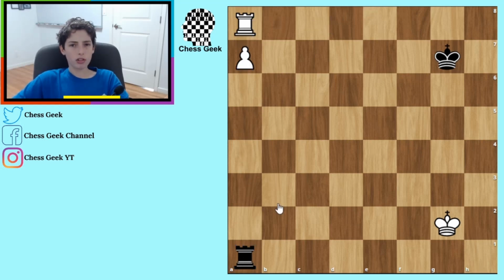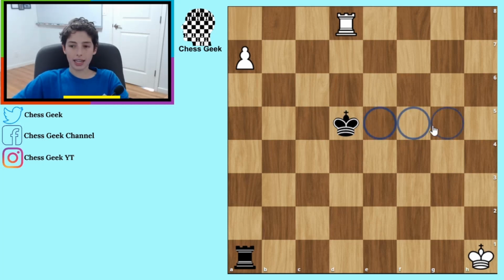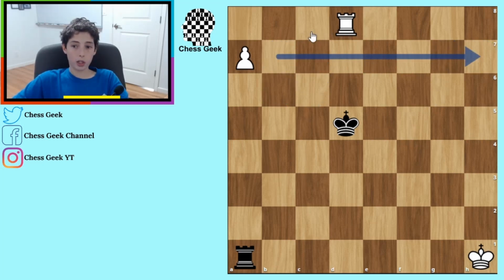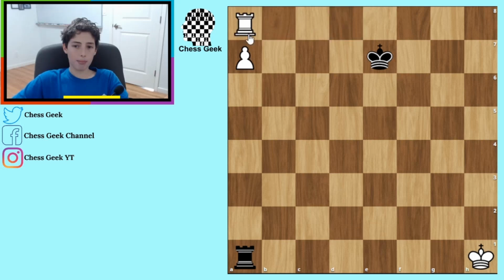7th Rank Pawn - Chess Endgames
Today I talk about a 7th Rank Pawn in chess endgames. It is a very important concept to understand. Enjoy

Thank you everyone for watching! Hopefully I will see you on another video! rook endgames